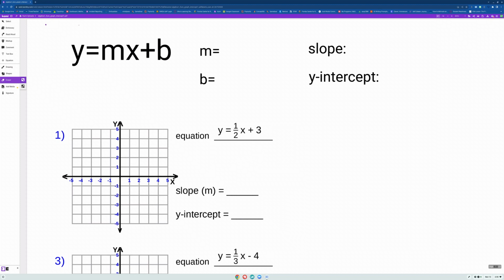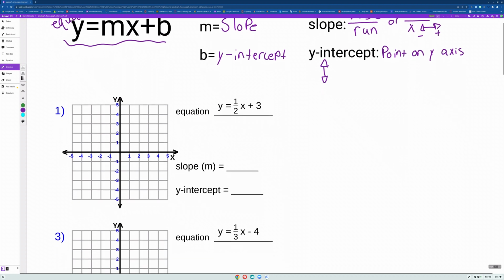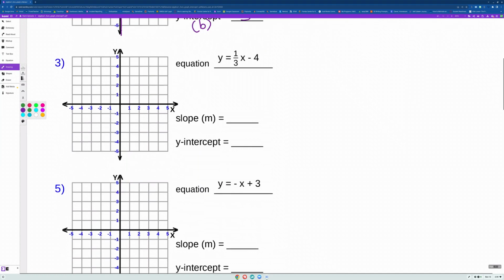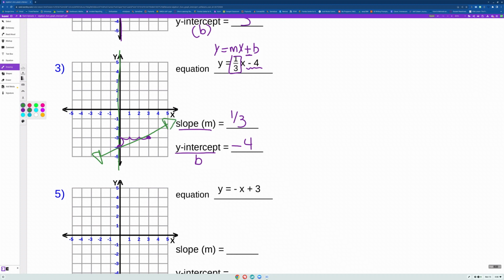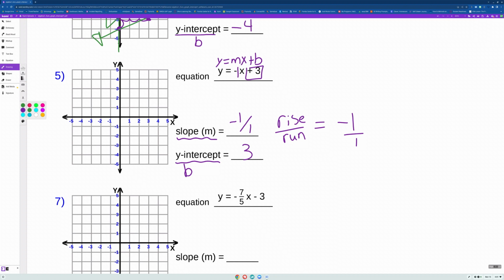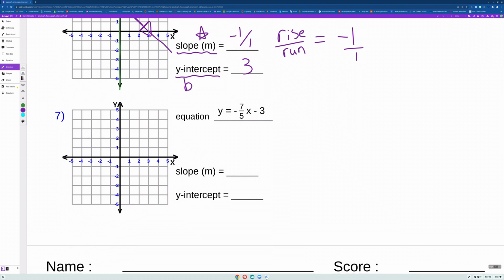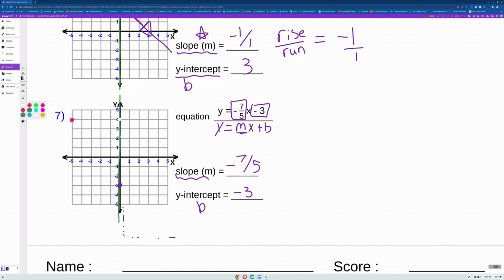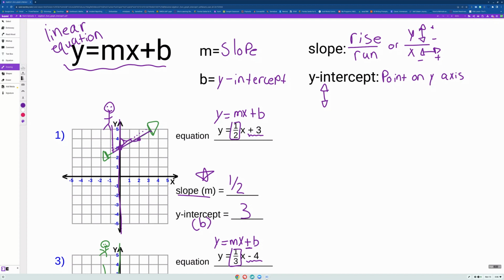Graphing Linear Equations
This video reviews linear equations, identifying the parts of a linear equation, and graphing.